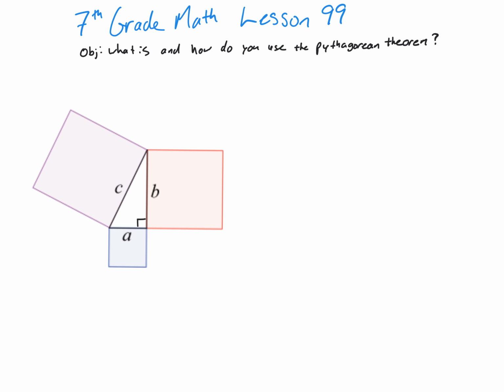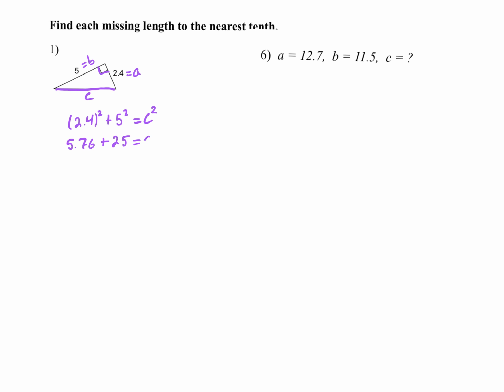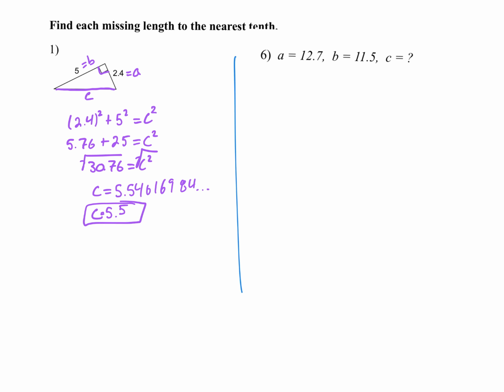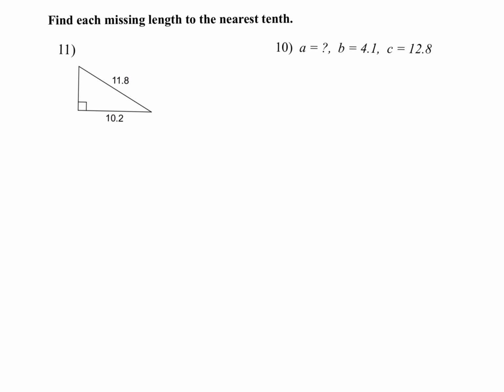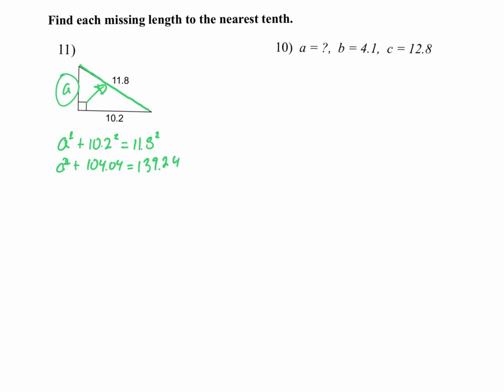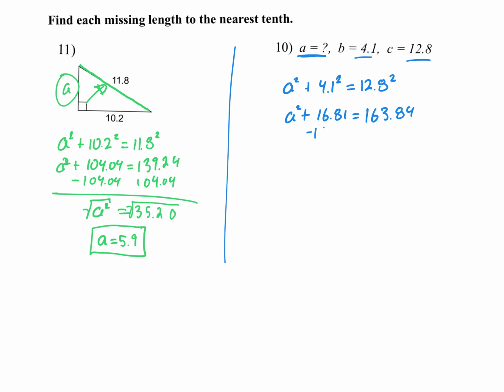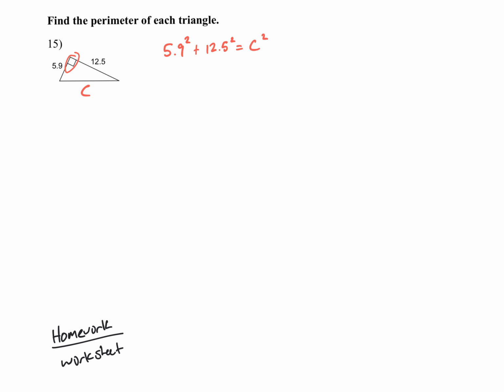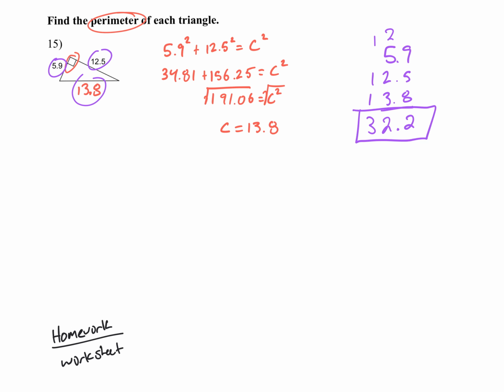7th Grade Math Lesson 99